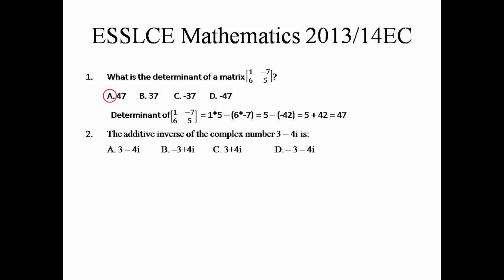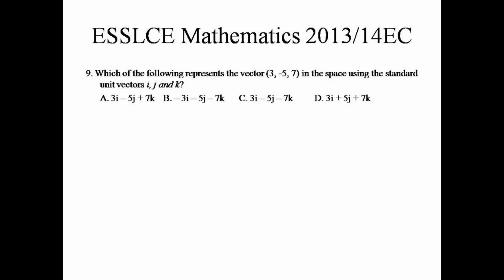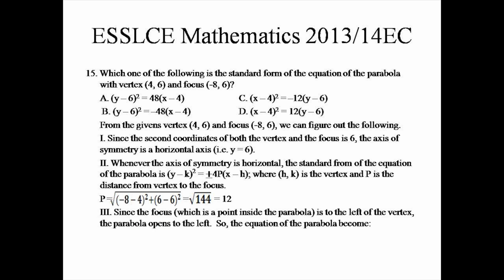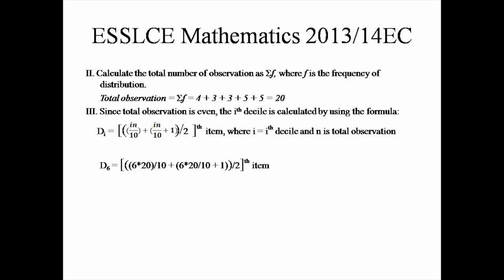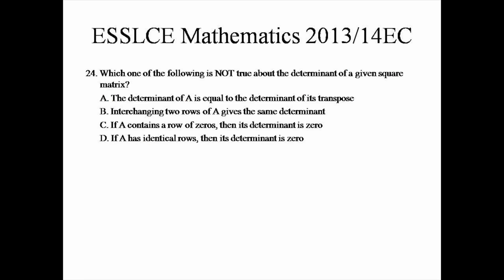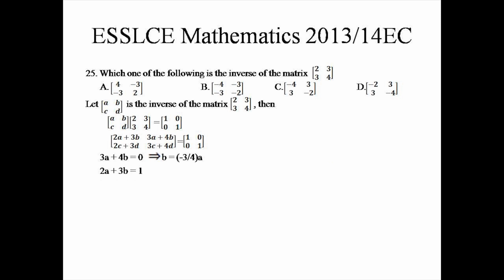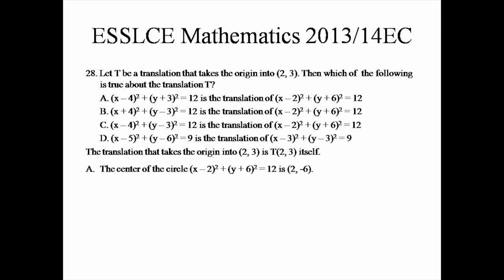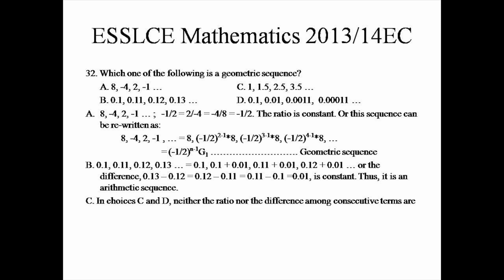ESSLCE UEE Mathematics 2013 14EC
Welcome to Ethiopedia. It is an educational site designed to help you to easily understand subject matters requiring mathematical calculations.
It is the channel bringing to you not only basic explanations and simple example on the subject matters but also a step by step approach for solving some complex problems, of which teachers might afraid to teach you.
Quantitate decision making tools like linear programming, graphic and simplex methods of solving linear programming equations, network modeling, decision theories, transportation problems, assignment problems, breakeven analysis and economic order quantity are among the portions will be covered.
The detail explanations and wide spectrum of questions covered in each tutorial are means for making our followers familiar with the content